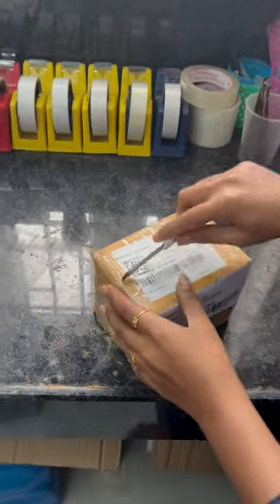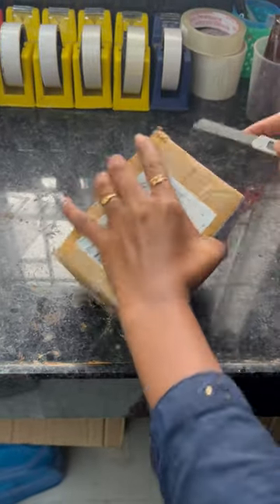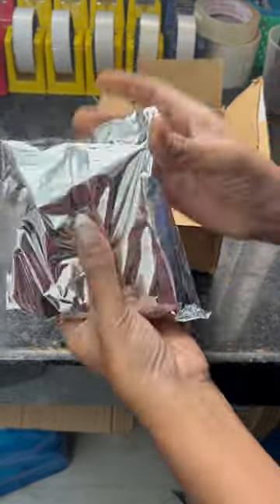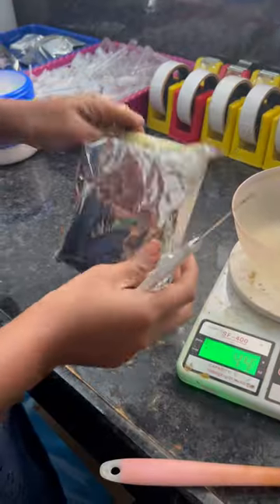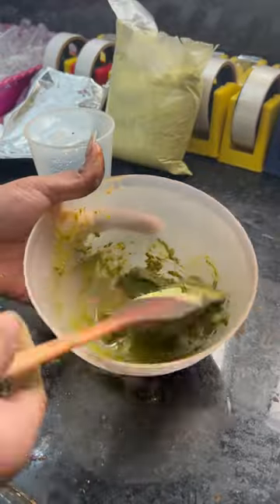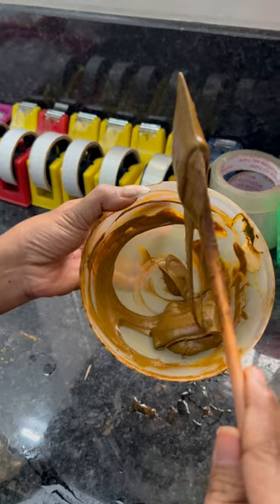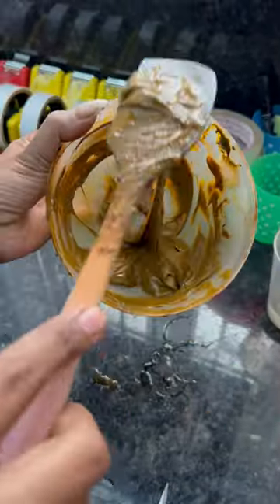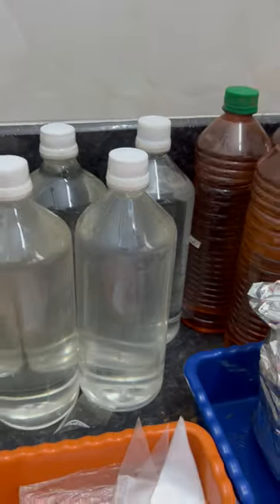Henna Powder order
We are selling all kind of products for mehndi cone making .
We have Products like :
* Henna powder
* Cellophane sheets
* Sellotape dispenser
* spatula
* mixing bowls
* piping bag
* after care balm
* organic mehndi cones.